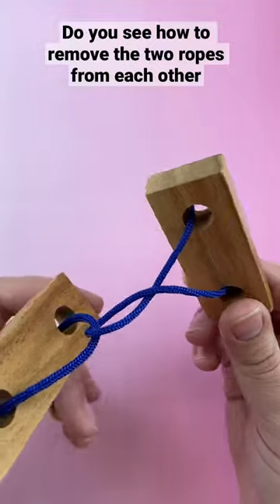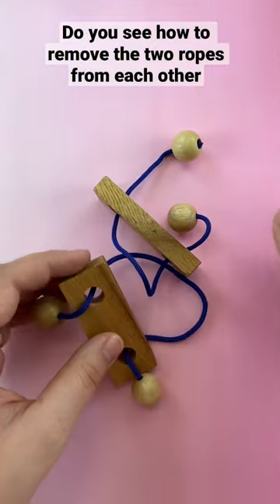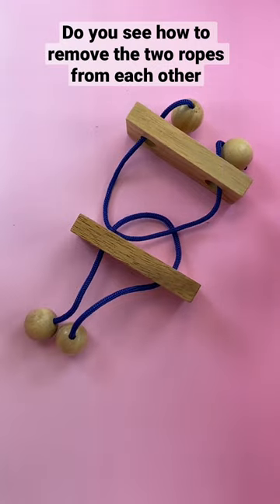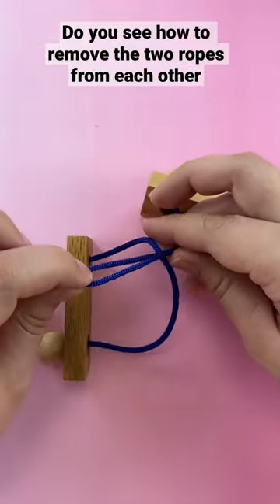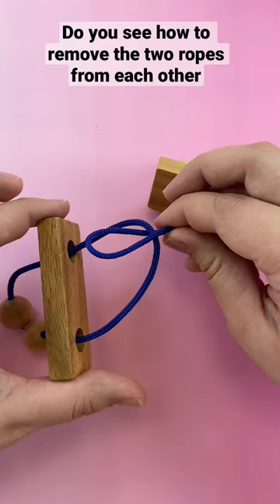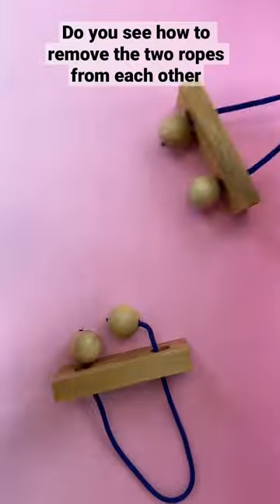The interesting Double rope puzzle!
Made of Samena wood, this beautiful puzzle has two identical ropes that are interconnected. Use your patience and concentration to separate the two. Philos is a German puzzle manufacturer that started in 1996 as a manufacturer and distributor of toys.